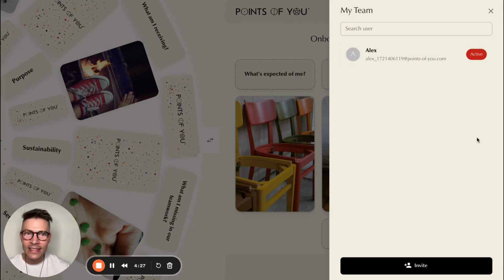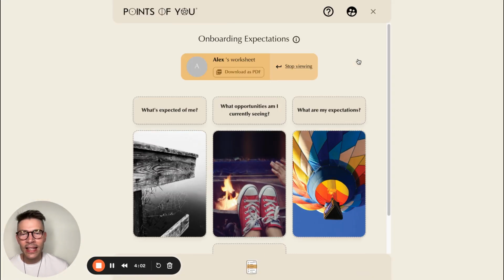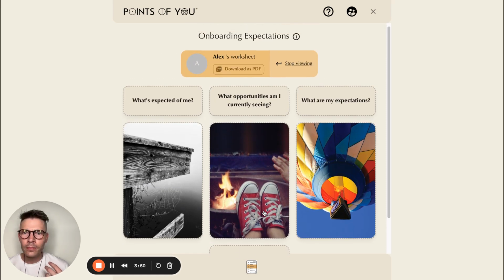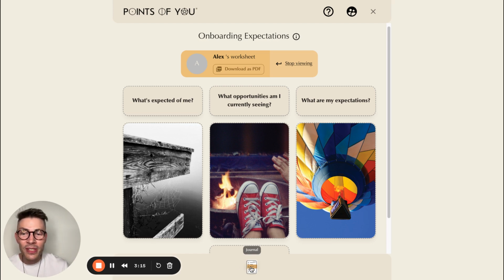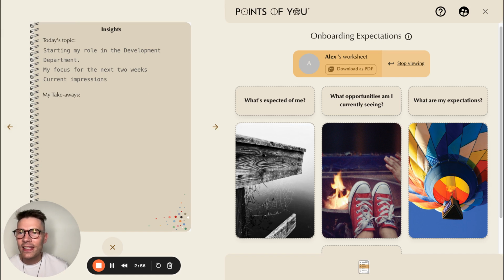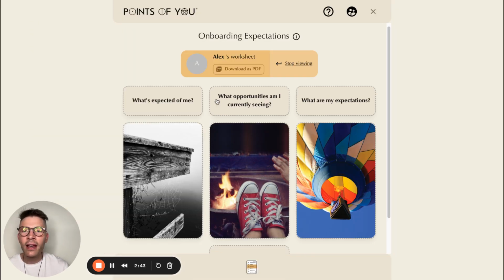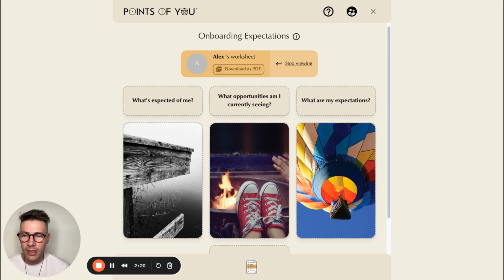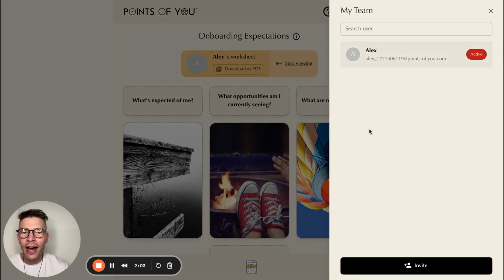7 Viewing Participant's Screen & Ending Meetings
In this video we will look into how you can see your participants screen and we will close meetings.